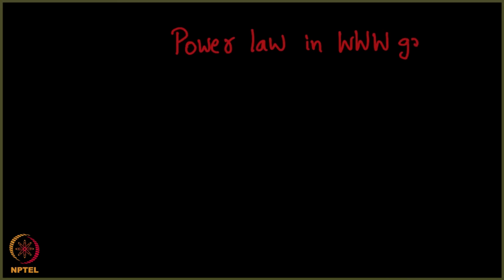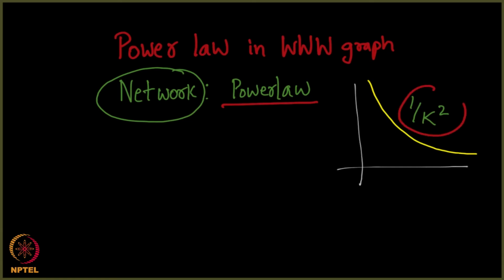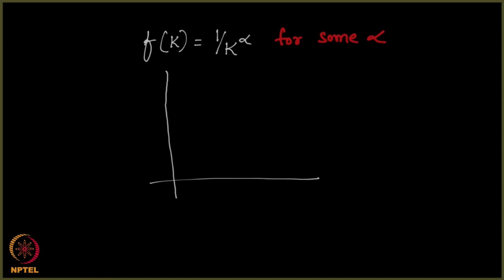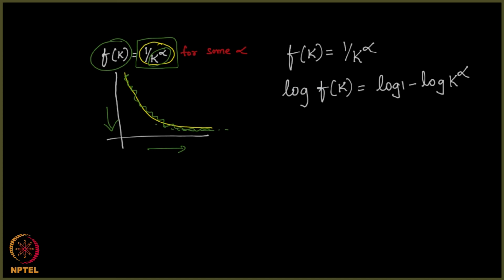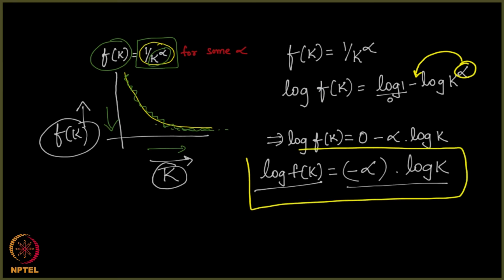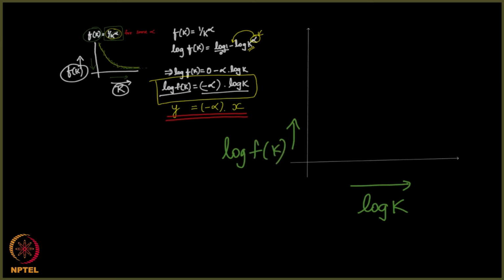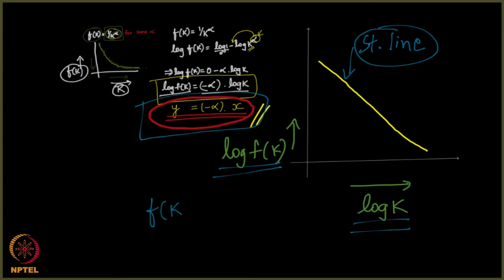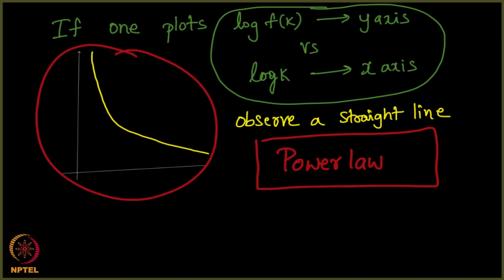Detecting the Presence of Powerlaw